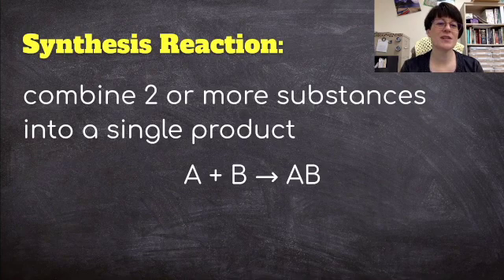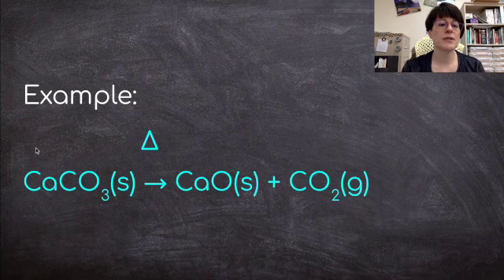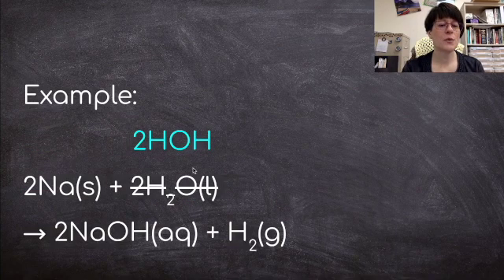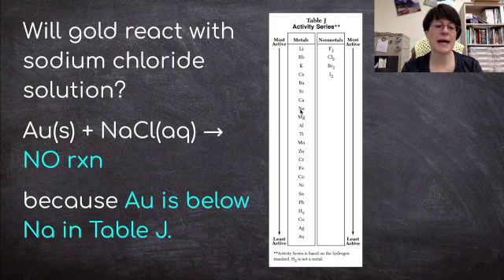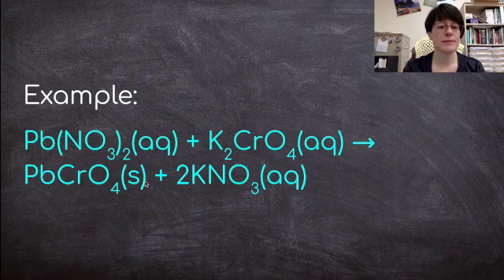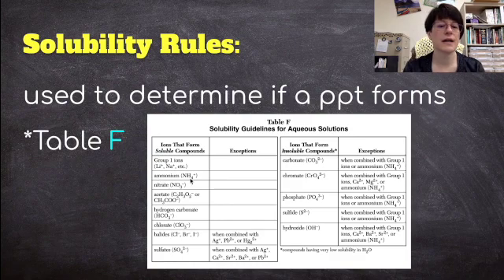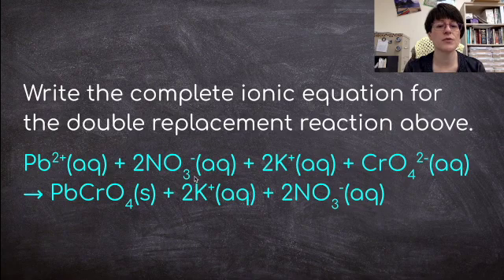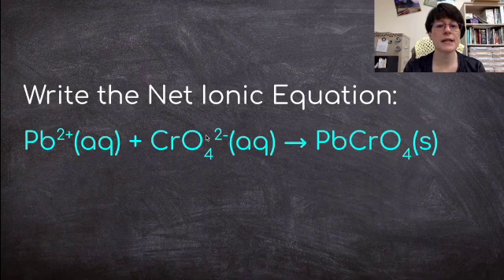Chem 10.2 Types of Reactions